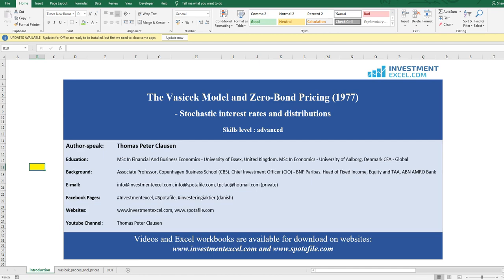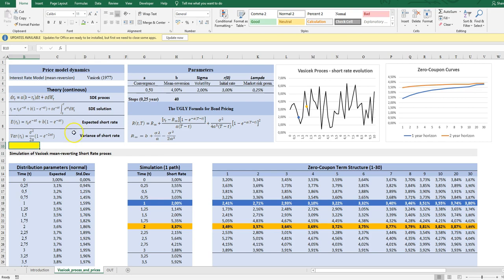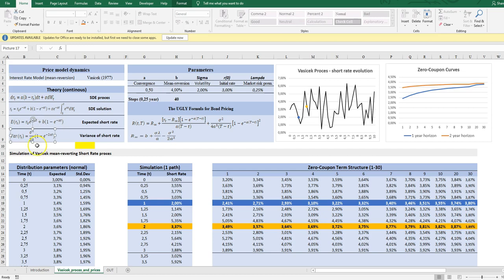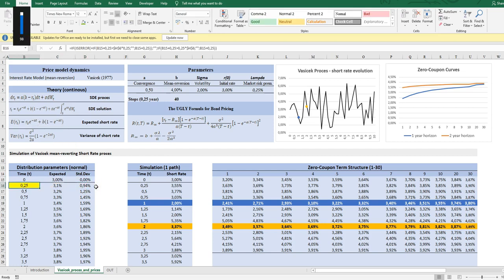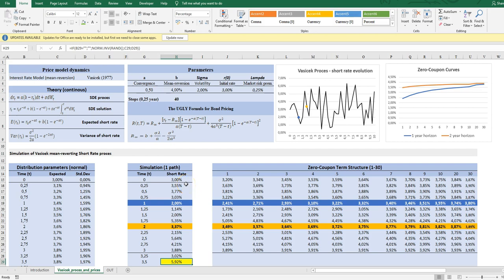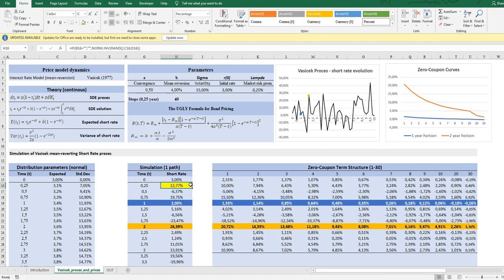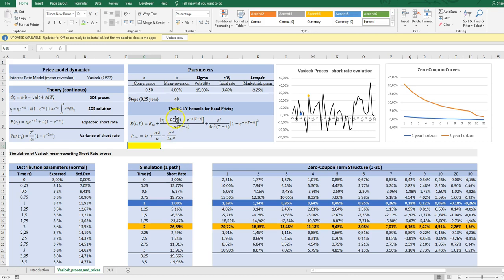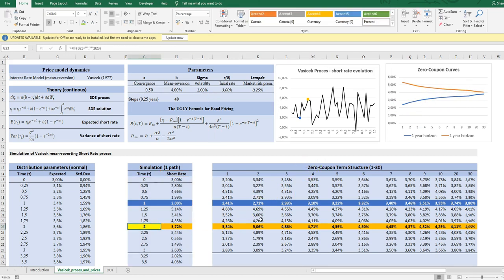Ubanking Academy Excel - The Vasicek Model and Zero-Bond Pricing (1977)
The Vasicek model is theoretically demonstrated from stochastioc process to bond pricing. The stochastic one-factor process is analyzed as is the  short rate distribtution.